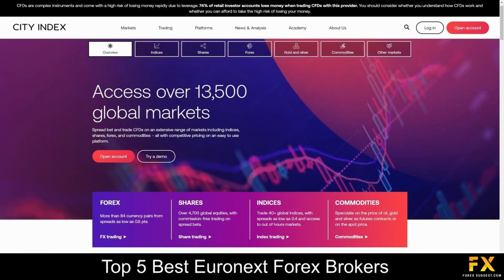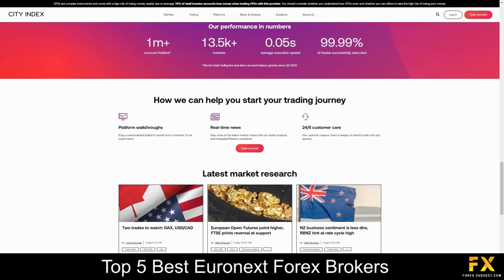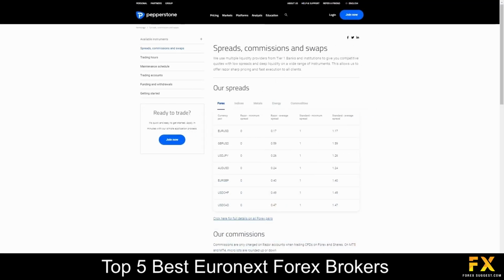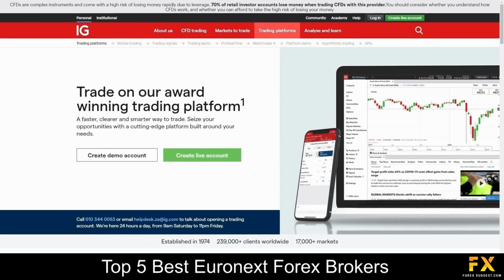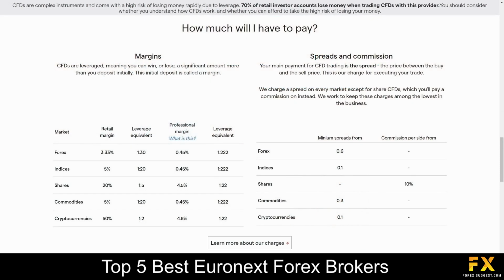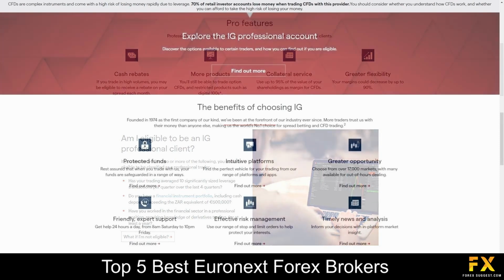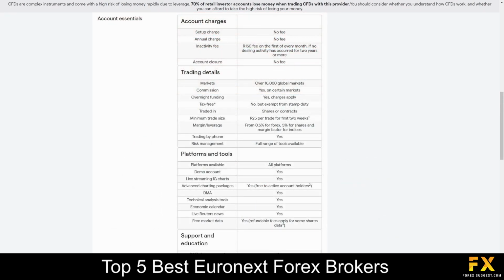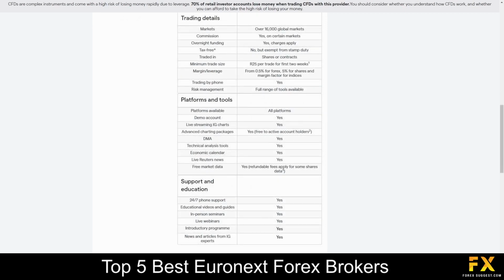Best Euronext Forex Brokers📈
In this video, we will go through some of the top 5 best Euronext Forex brokers that you can trade with now.

1:43 City Index
5:55 Interactive Brokers
7:40 XTB
9:33 Pepperstone
13:14 IG

Read our video script:

Coming in first at number five on our list we have City Index:

City Index is an award-winning Forex broker that is authorised and regulated in the UK and is a subsidiary of StoneX Financial Ltd. and GAIN Capital Holdings Inc. They are listed on NASDAQ and they currently have more than 35 years of industry experience with nearly 300,000 clients from around the world. City Index offers competitive spreads on all of their account types and there are more than 12,000 Indices, Shares, Forex pairs, Metals, Bonds, Options and Commodities that you can trade through them on the MetaTrader 4 platform.

Coming in at number four on our list we have Interactive Brokers:

Interactive brokers is an online financial brokers that was founded in 1978 and is regulated by multiple financial authorities including the UK’s financial conduct authority and the US securities and exchange commission. Interactive brokers provides offers sophisticated trading technology, and specializes in trading through stocks, options, futures, Forex, precious metals, bonds and more. Platforms are available on Interactive brokers client portal web application, their very own trader workstation platform, IBKR mobile application with featured Api’s and are supported on Windows, iOS and Android operating systems. Interactive brokers offers a wide variety of account options to suite the needs of any trader, from Individual, joint and family accounts, to small business accounts, advisor accounts and more.

Coming in at number three we have XTB:

XTB is a European broker that was founded in 2002 and has offices in 13 countries across the globe is regulated by the UK Financial Conduct Authority, combines financial services with innovative technology and supports a wide range of languages. XTB Specializes in trading through Forex, Indices, Commodities, Stock CFD’s, ETF’s and Cryptocurrencies. Their accounts feature Standard, PRO and Islamic accounts with up to 1500 tradable instruments, Lower spreads, automated trading, free account set ups and more. Featured platforms for accounts are available on Meta Trader 4, X Station 5 and X Station mobile applications which features integration with Ninja Trader and are available on windows, iOS and Android operating systems.

At number two on our list is Pepperstone:

Pepperstone is a highly-regulated, low-risk Forex broker that offers competitive trading conditions with tight spreads guaranteed. This broker has been in the Forex industry for more than a decade and offers 2 flexible account types, in addition to demo accounts and swap-free accounts. With Pepperstone, you can diversify your investment portfolio with more than 1,200 instruments and enjoy all the tools and features offered by the MetaTrader 4 and 5 platforms and cTrader.  Pepperstone provides plenty of helpful articles for beginners, along with weekly video updates, price forecasts and more. Pepperstone offers 2 main trading accounts with institutional-grade spreads and, an active trader program, demo accounts and swap-free accounts. All trading accounts allow hedging, scalping and the use of Expert Advisors.

Coming in at number one on our list of some of the top 5 best Euronext Forex brokers we have IG:

IG was founded in 1974 and is regulated by the Financial Conduct Authority (FCA) in the U.K. and the Australian Securities and Investment Commission (ASIC) in Australia. Specializing in trading through Forex, Indices, Shares, Commodities, Options and Bonds. Featured platforms are available on the IG trading platform and the Meta Trader 4 platform. Both are supported on windows, iOS and Android Operating systems. IG Markets offers only two types of trading accounts and a demo account. The Standard Account is for retail day traders and more premium accounts for high net worth traders. The specific professional account requires certain criteria to be met regarding experience and trading capital and allows greater levels of leverage in exchange for less regulatory protection.